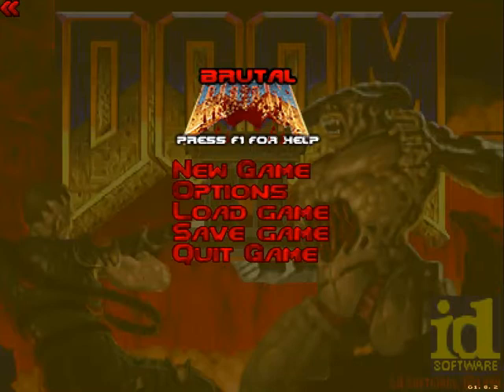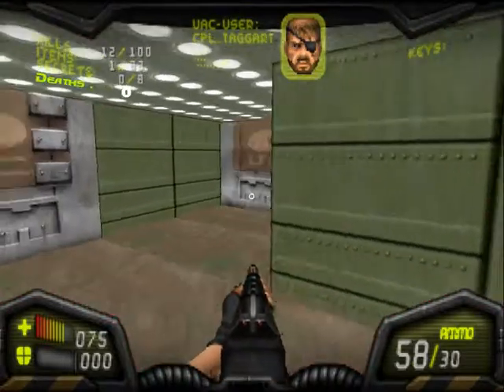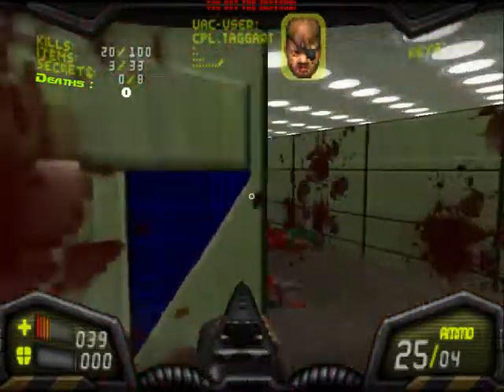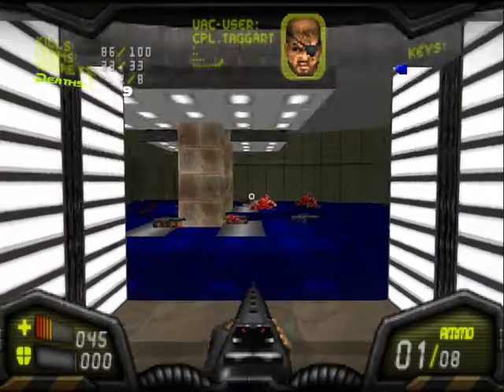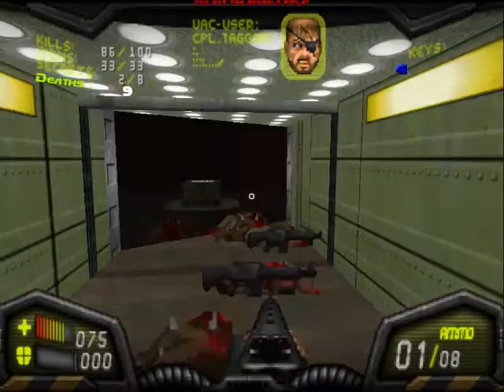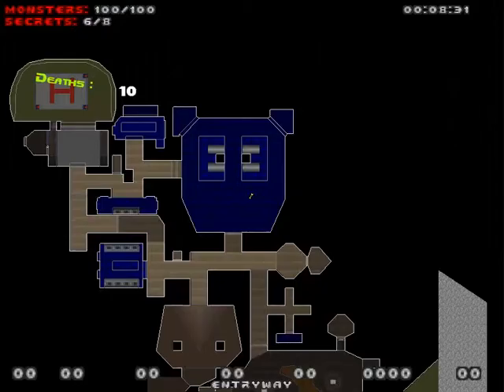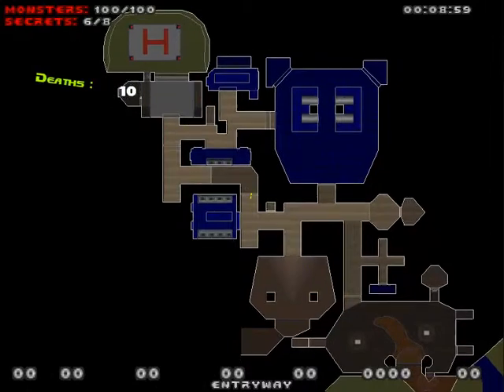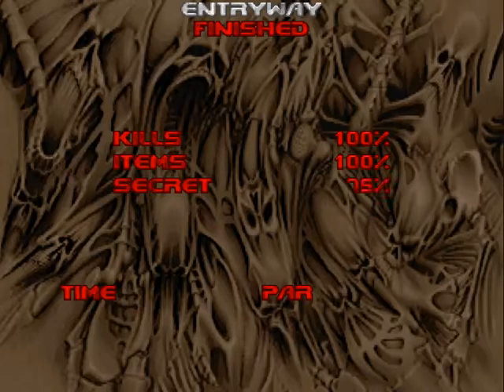Doom II: Side B - Episode 1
The counter to the Vanilla Side A, this is the metal as hell Side B. Let's Rock.